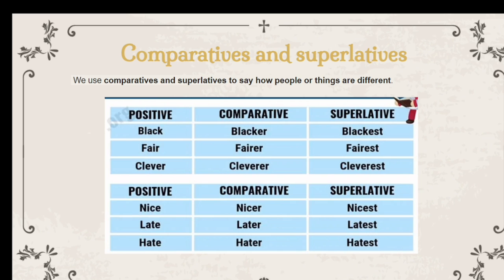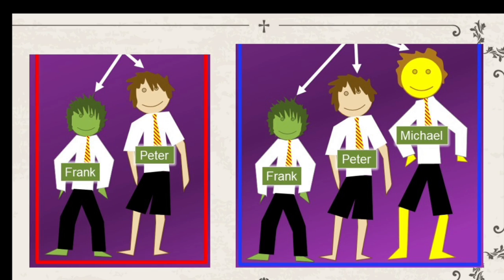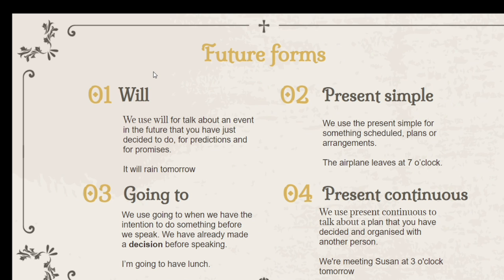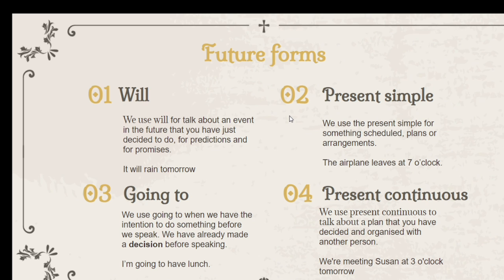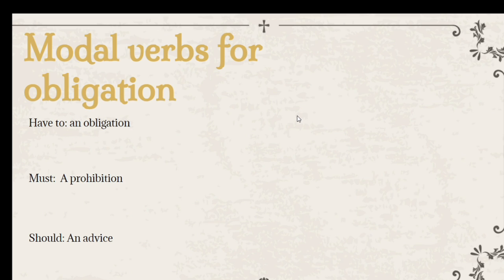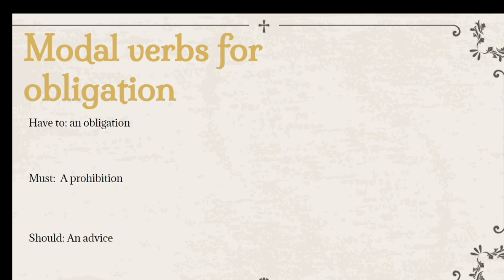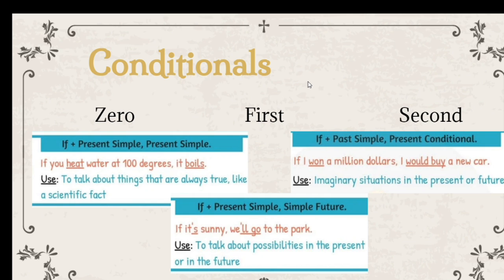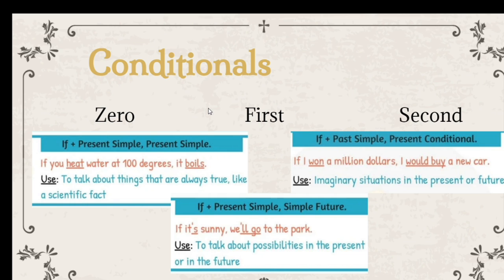English exam Partial 1 by Dante